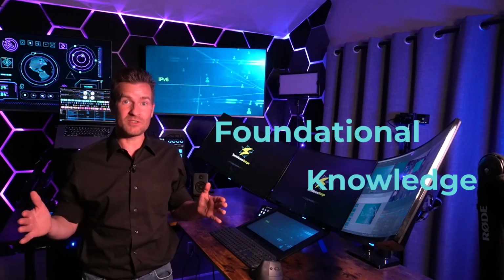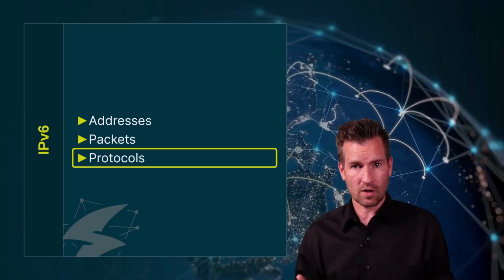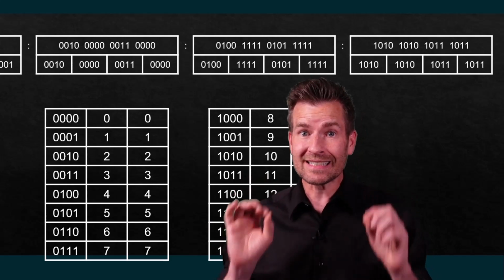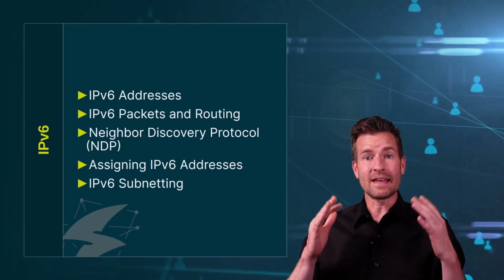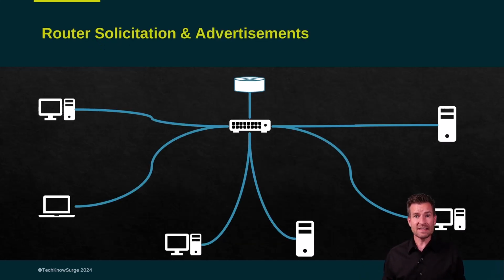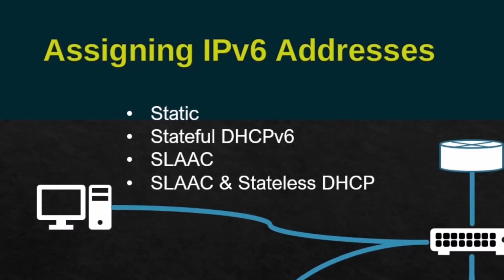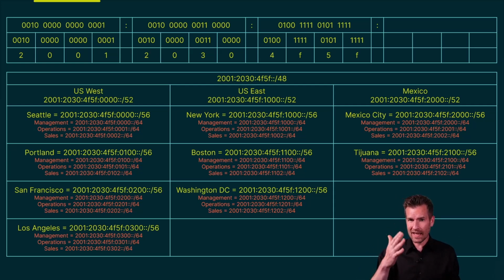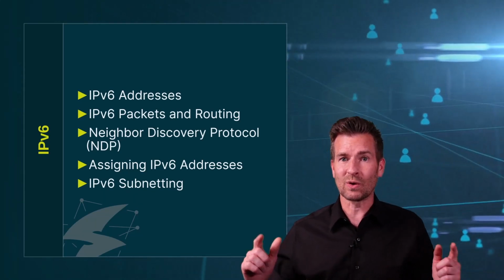Foundations of IPv6 0-2: Course Overview